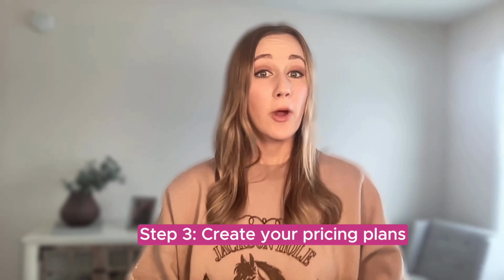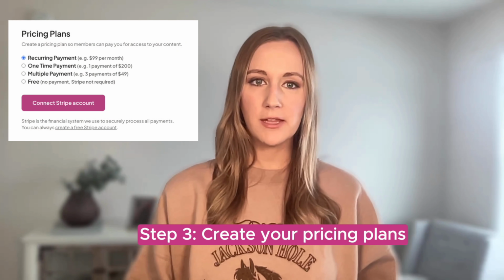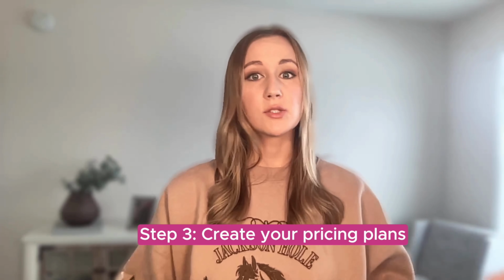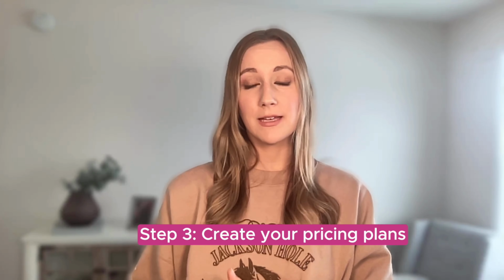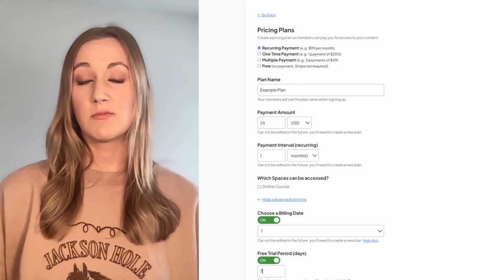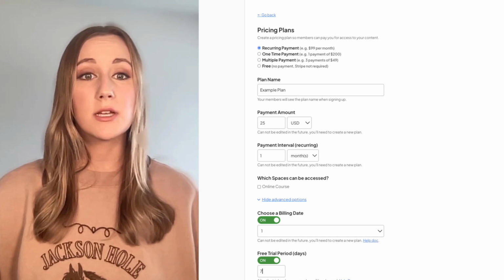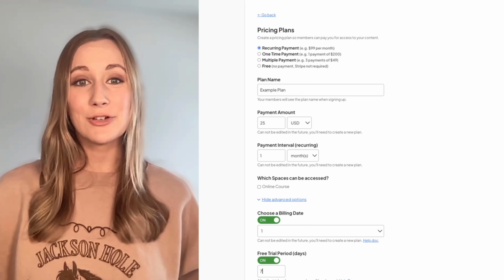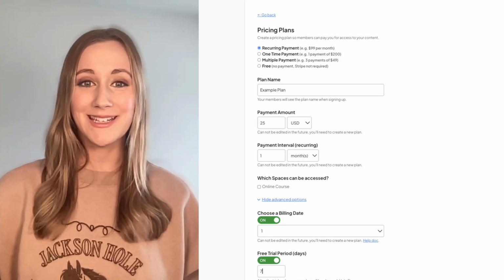Squarespace Payments Alternative | An Easier Way to Accept Payments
Feeling stuck with Squarespace’s payment options? You’re not alone! In this video, I’ll show you how MemberSpace can supercharge your Squarespace site with instant payouts, flexible payment plans, and a smooth checkout experience — perfect for selling digital products, memberships, subscriptions, and services. Plus, I’ll walk you through a simple step-by-step setup so you can start accepting payments hassle-free today.